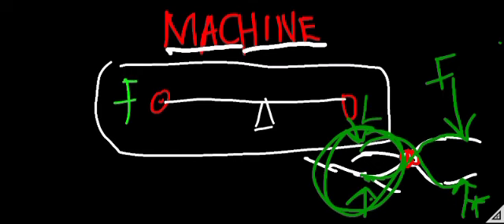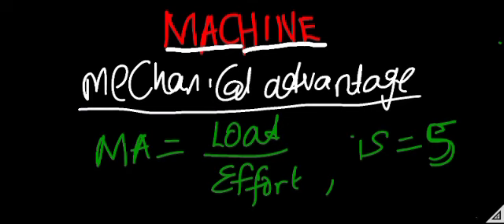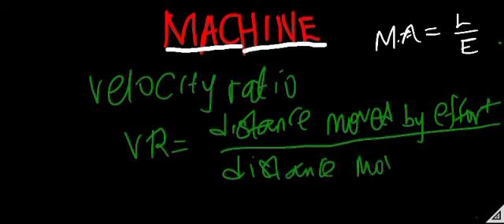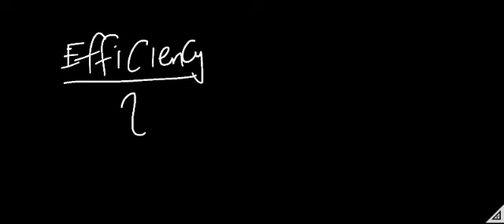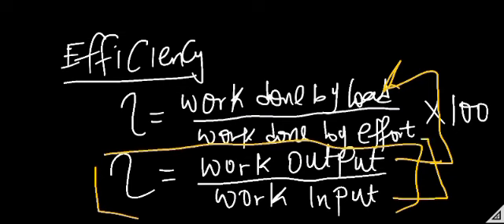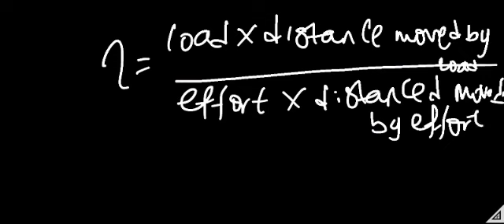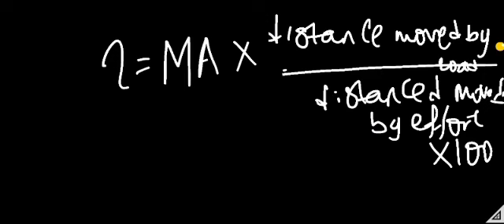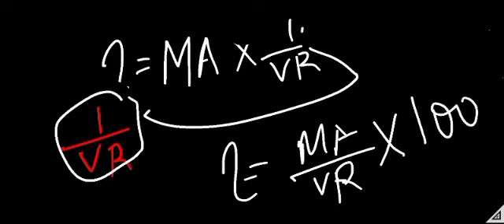Simple MACHINES I - Physics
Hello Everyone, in this video we are going to be learning a New Topic titled "Simple Machine".
A machine is a device which enables a force at a point to overcome a load another point, working at some other points making the work easier. machines are speed multipliers , direction changes, force multipliers. Mechanical advantage, velocity ratio , efficiency were explained to detail.